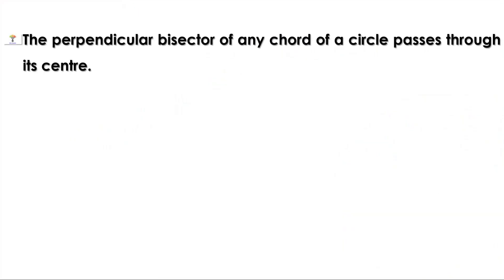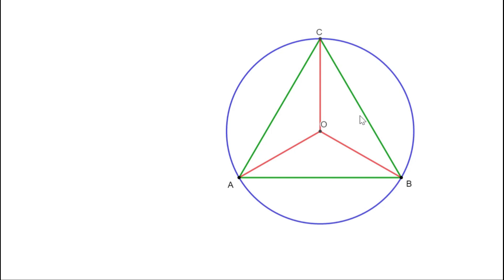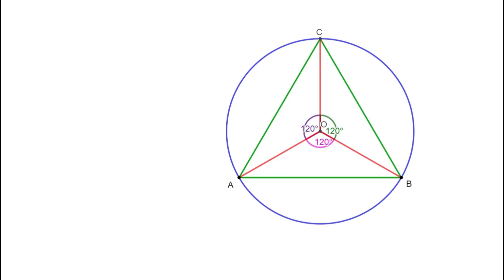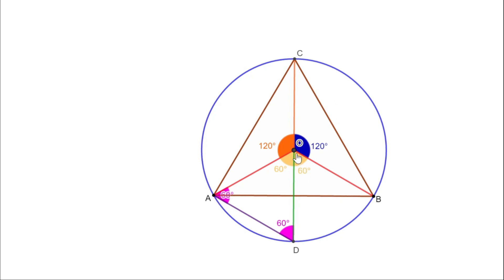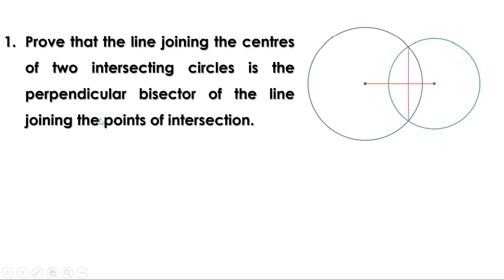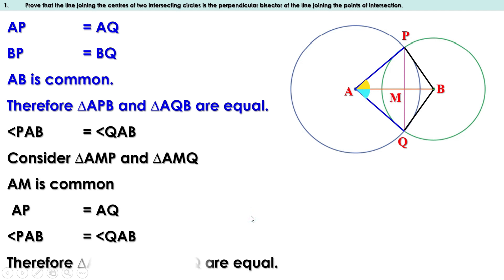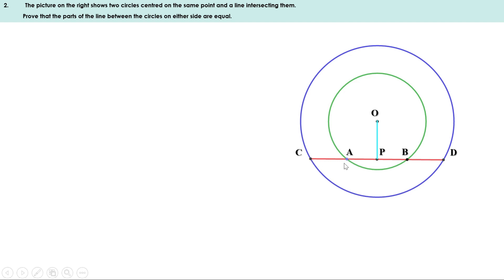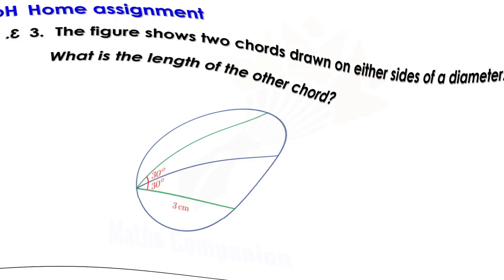Class 9 Maths Chapter 5 | Circles | Kerala Syllabus | SCERT | 9th Maths English Medium|Part 2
9th Class Maths Kerala State Syllabus
English Medium